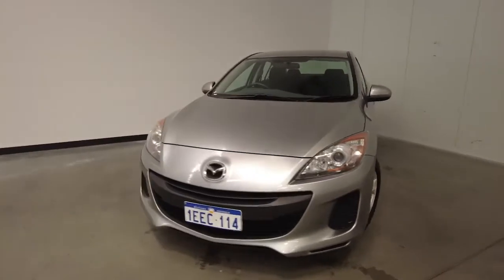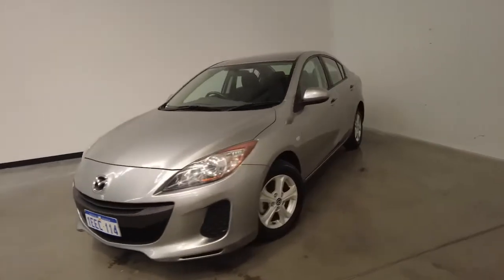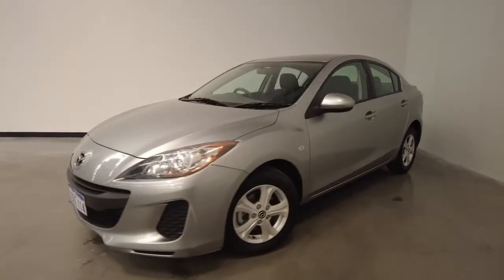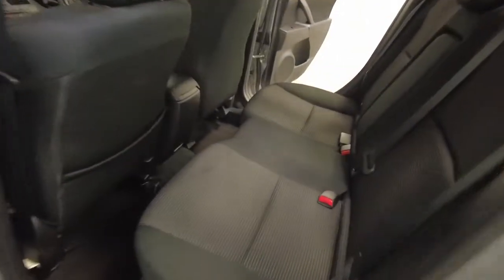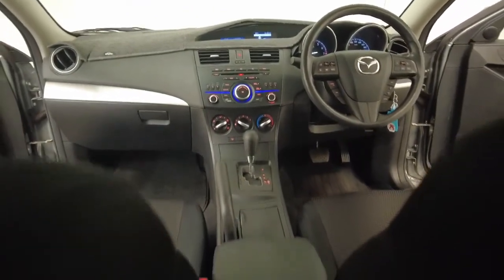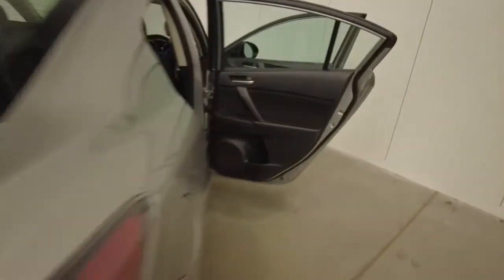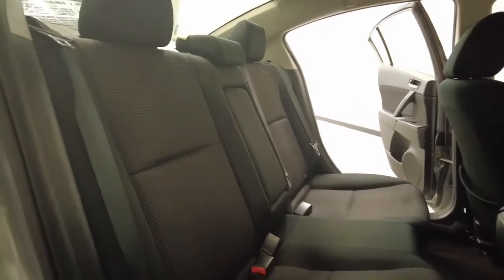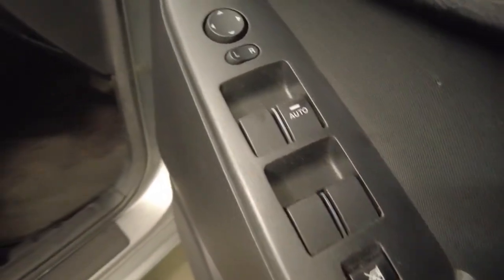2012 MAZDA 3 Myaree, Fremantle, Booragoon, Kardinya, Palmyra, WA 11006929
Silver New 2012 MAZDA 3 available in Myaree, Western Australia. Servicing the Fremantle, Booragoon, Kardinya, Palmyra, WA area.

Melville Hyundai
170 Leach Hwy